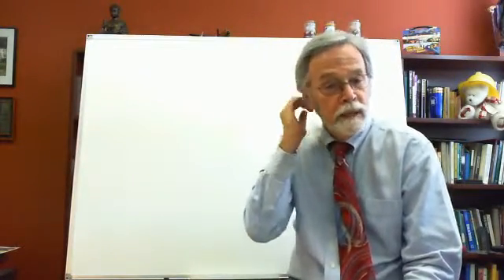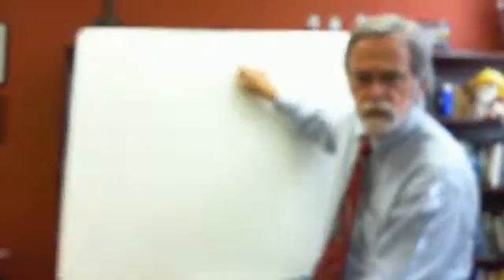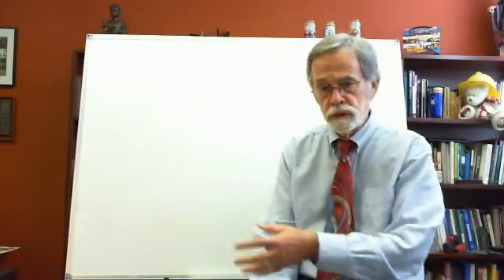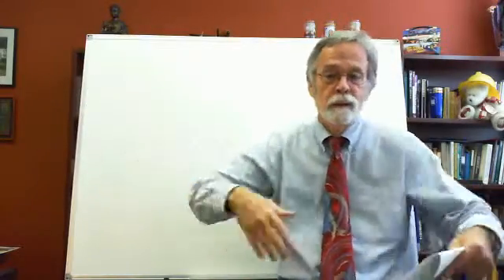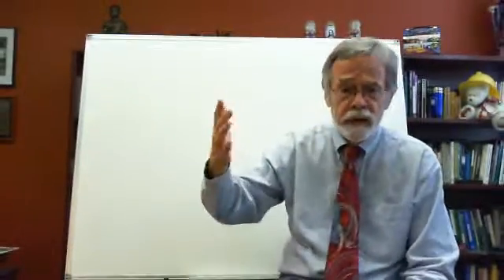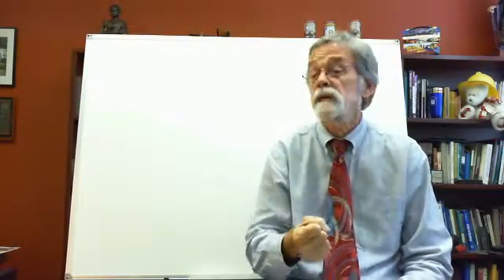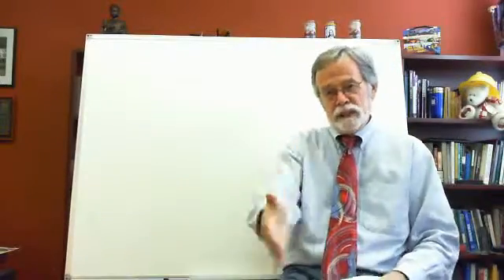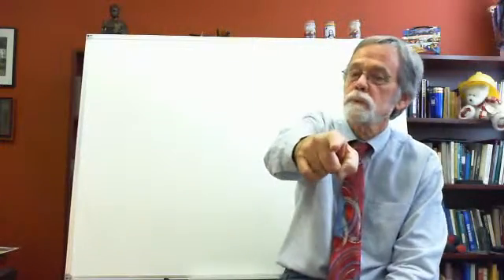SOCI 3311 Social Statistics Fall 2014 Introduction to Course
SOCI 3311 Fall 2014 Social Statistics Introduction to the course